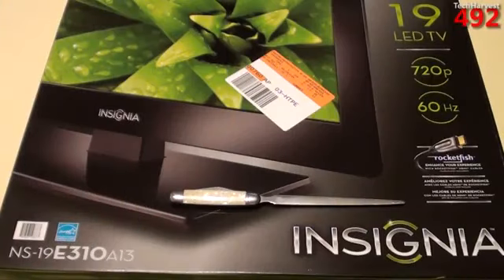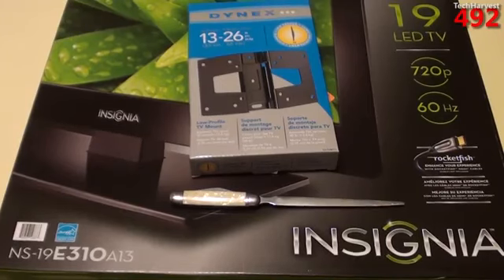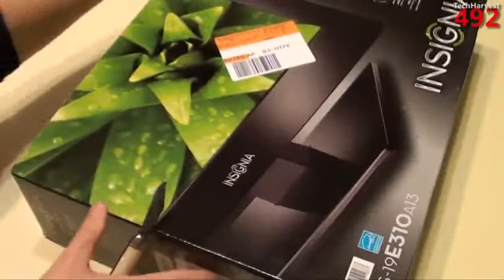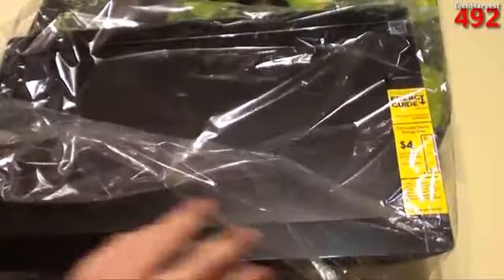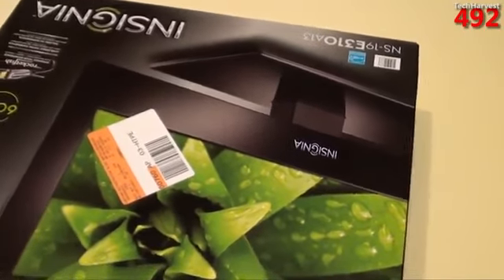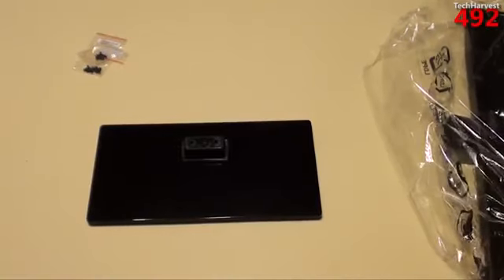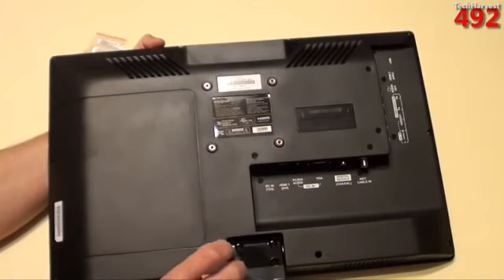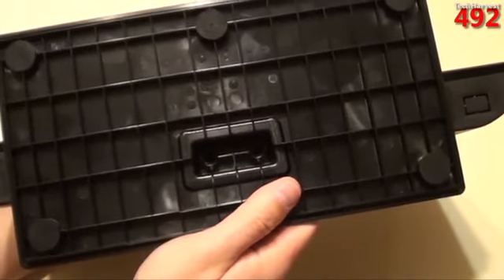Insignia 19 720p 60Hz LED TV & Dynex Wall Mount Unboxings NS-19E310A13658